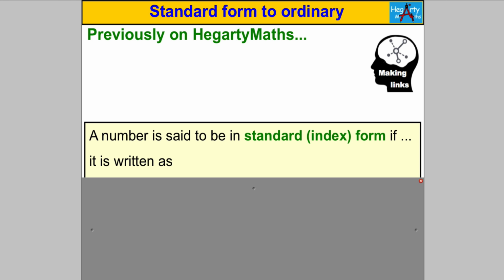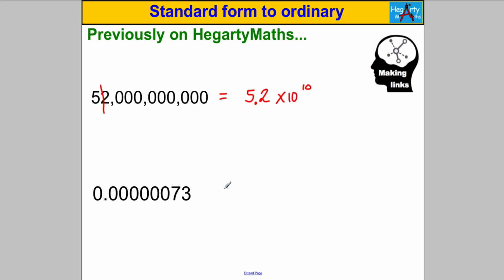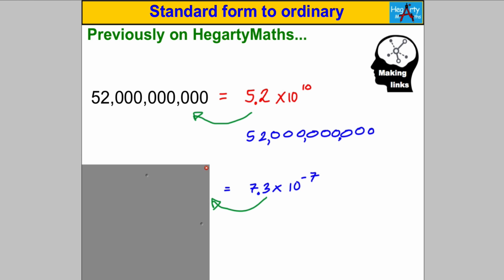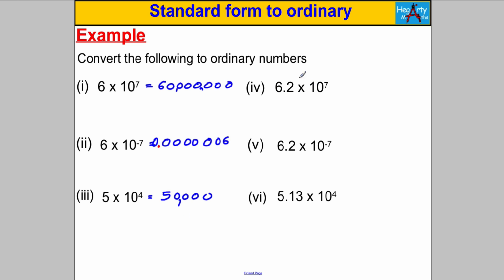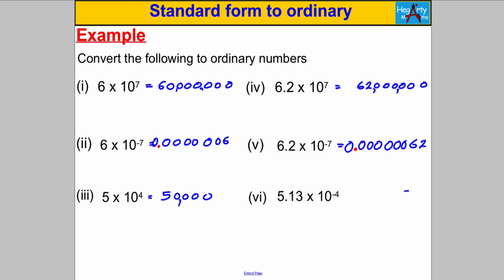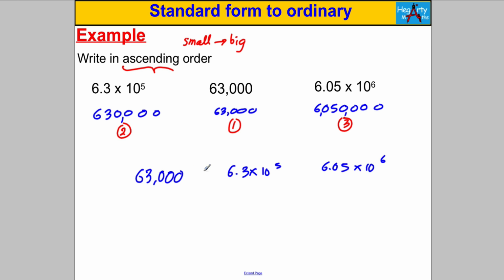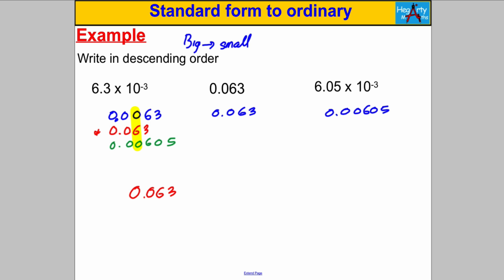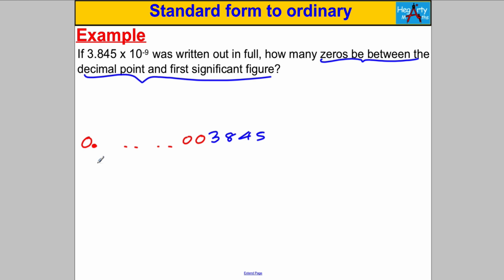Standard form to ordinary